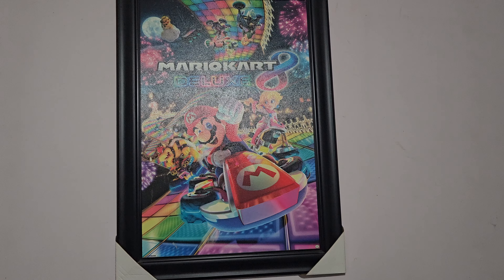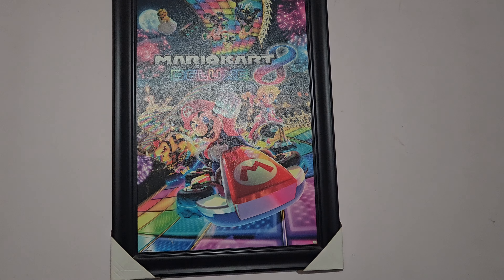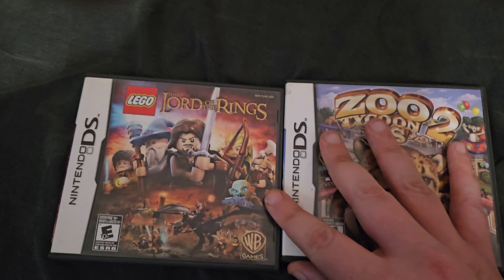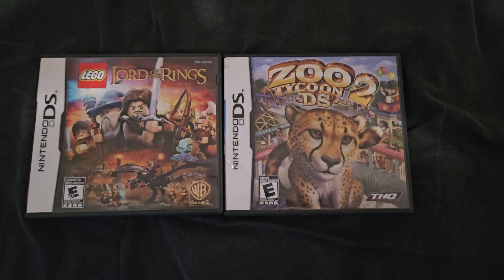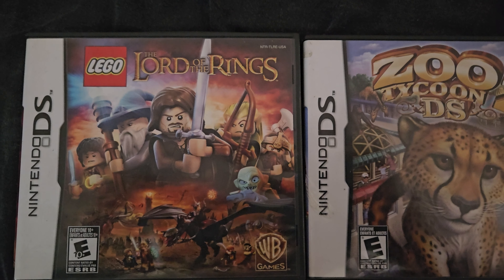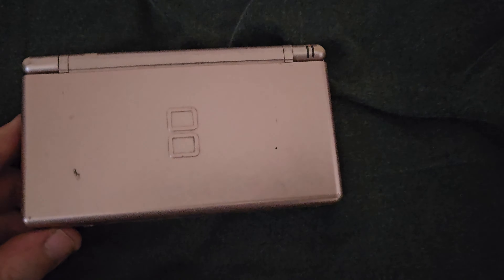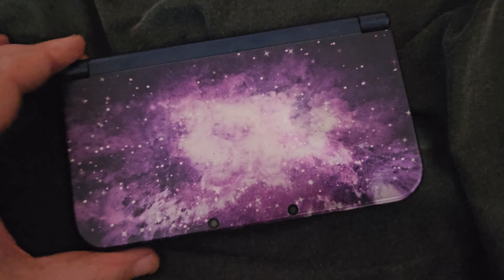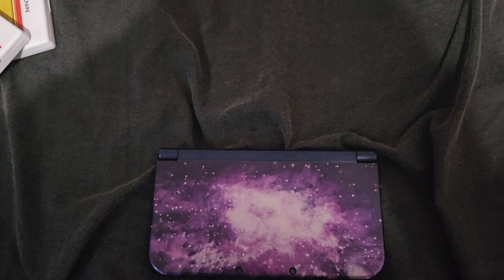My Nintendo 3DS/DS Game Collection!! (02.28.2024)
Need more games but got some good titles..enjoy!